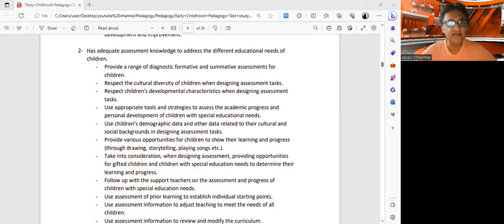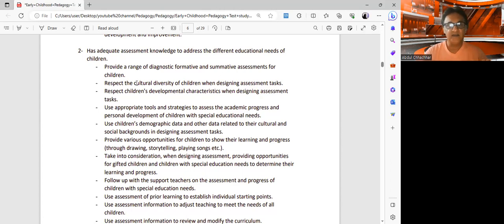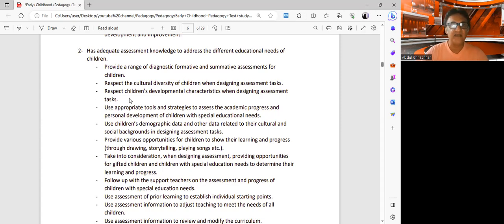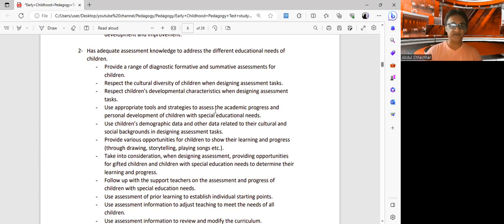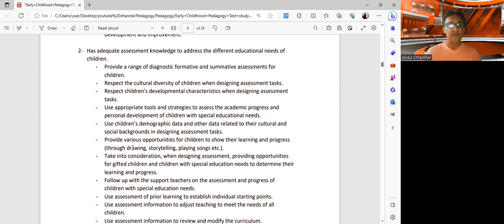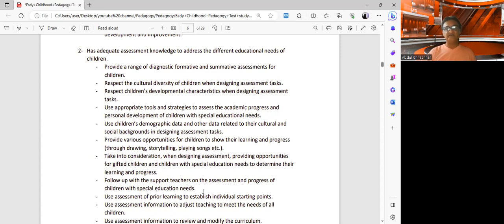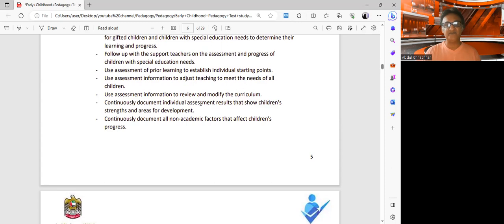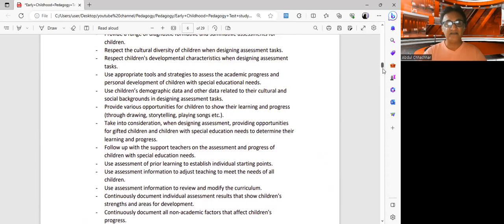Teachers have adequate assessment knowledge to address the different educational needs of children.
How to assess students in ECD Pedagogy

For Paid Courses and one to one zoom classes

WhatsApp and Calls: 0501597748